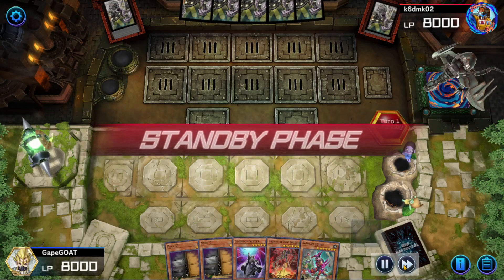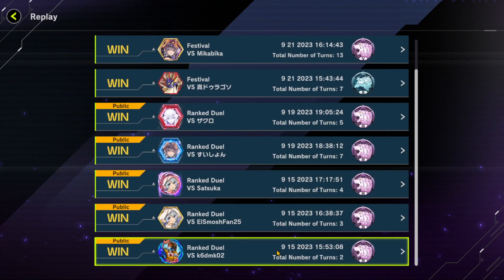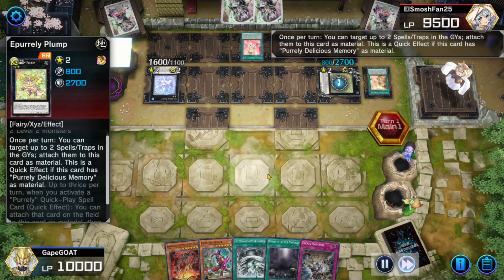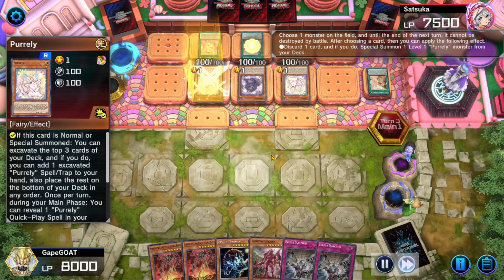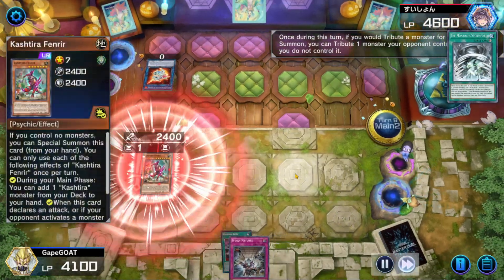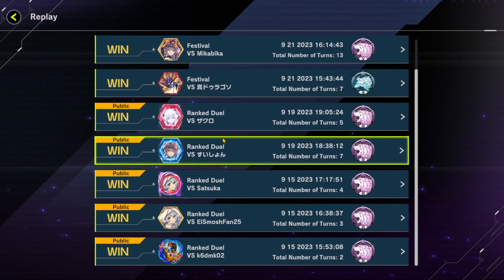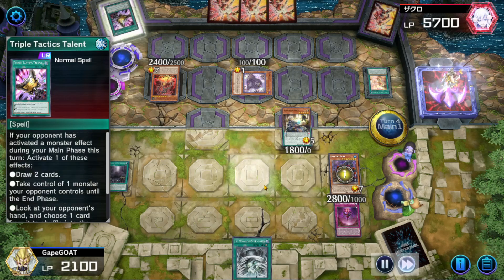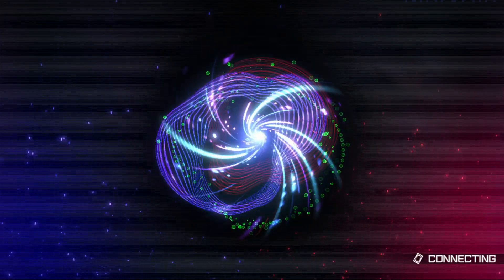DOMAIN OV THE TRUE MONARCHS: This is BETTER than Maxx "C"?!?!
0:00 Game 1 VS Earth Machine???
1:19 Game 2 VS Purrrrrly
2:58 Game 3 VS Purrrrrly
5:27 Game 4 VS Spright Tribrigade
9:26 Game 5 VS Purrly
13:25 BONUS GAME